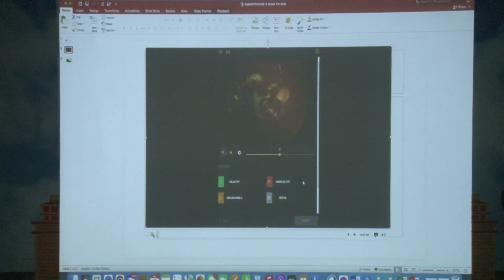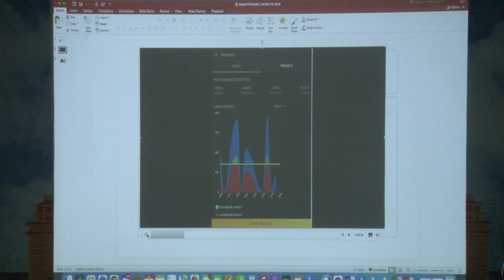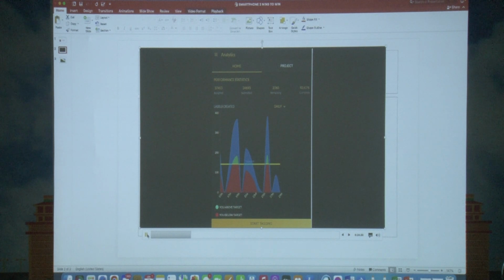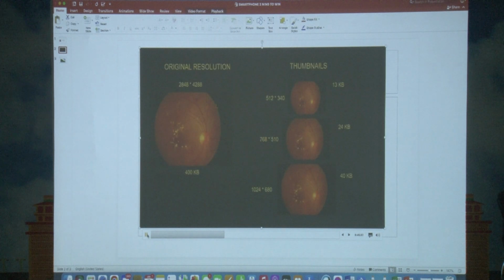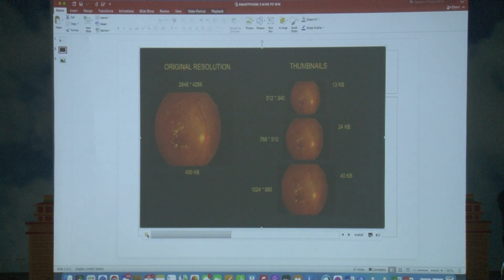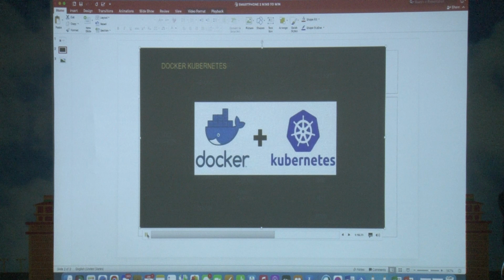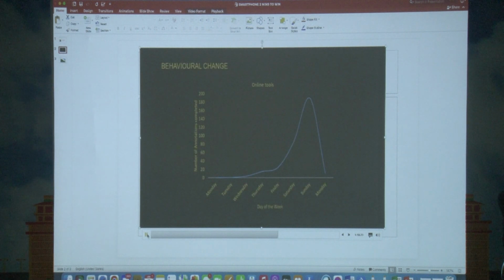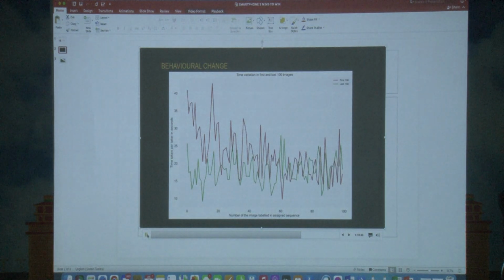AIOCMTC1 2023 GP115 topic Prof Arvind Kumar Morya Smartphone based Annotating and Screening App